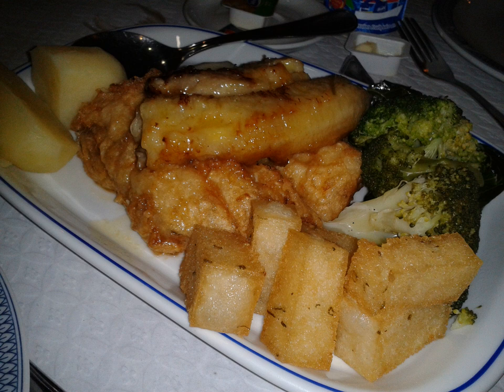Milho Frito | Wikipedia audio article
This is an audio version of the Wikipedia Article:
Milho Frito

SUMMARY
Milho frito (fried corn in English) is a typical Madeira side dish made of corn, kale or collard greens (finely sliced), water, garlic and olive oil mixed together and then fried. It is usually served with Espetada and other regional dishes in Madeira. It is usually cut into cubes and fried, it can be said to be similar to polenta but is a traditional side dish in Madeira.